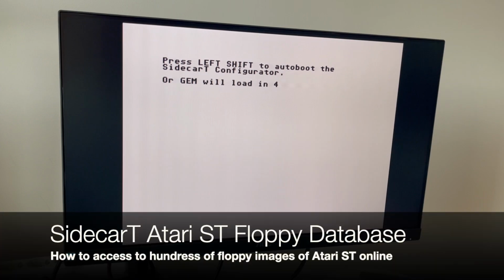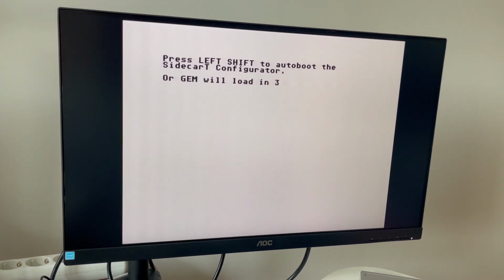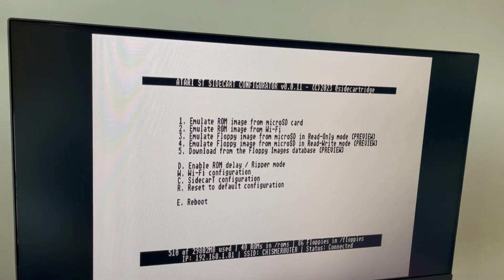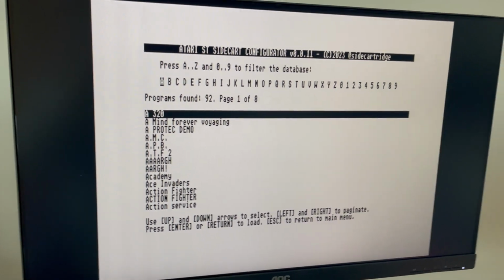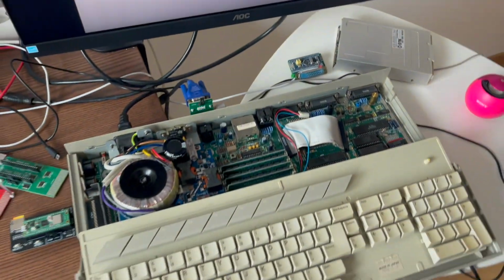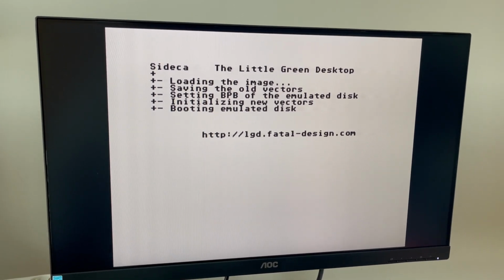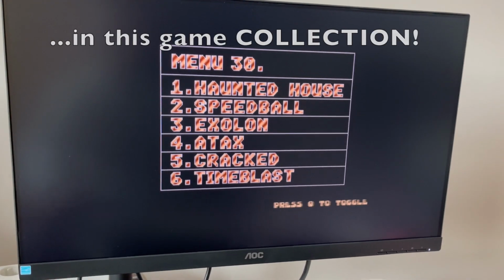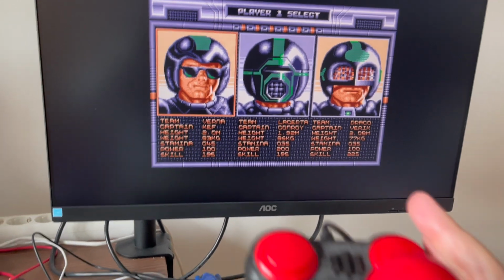Atari ST Floppy Database with SidecarTridge Multi-device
SidecarTridge multi-device emulator for the Atari ST, STE, and Mega series on Raspberry Pi Pico steroids.

In this demo, SidecarTridge Multi-device shows how to browse and download thousands of games and applications thanks to the Atari ST database in the cloud. Then, the device downloads the game collection and is ready to go!